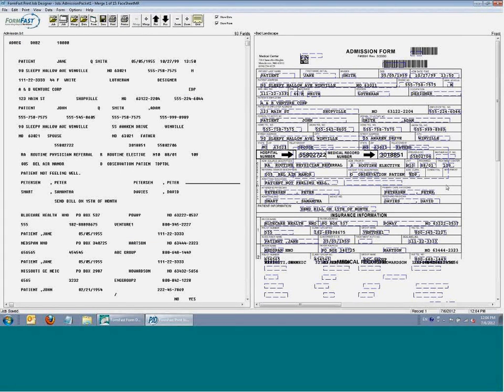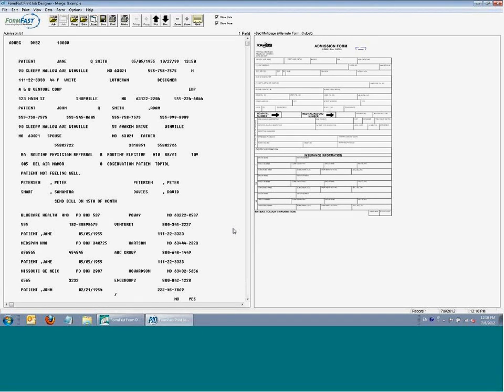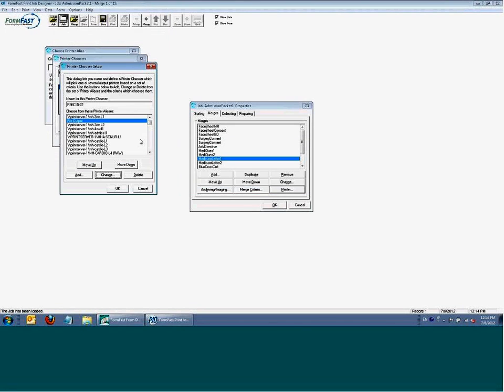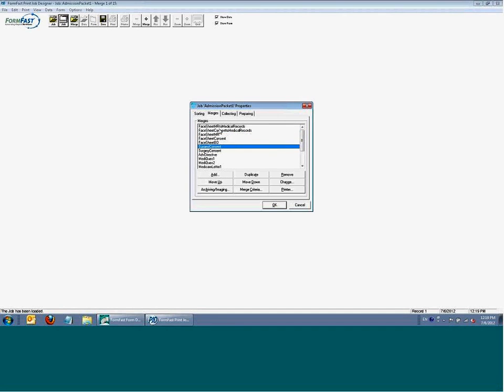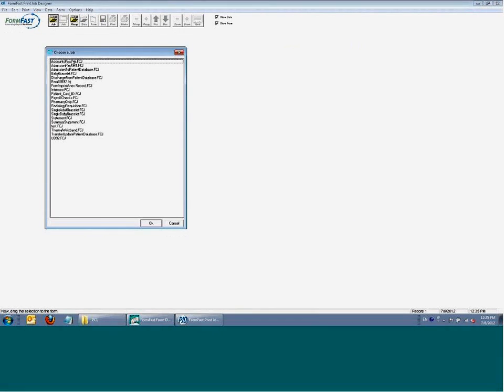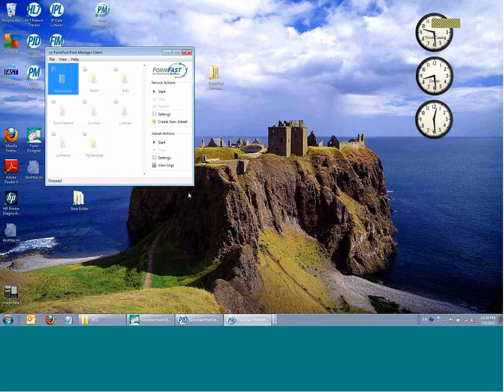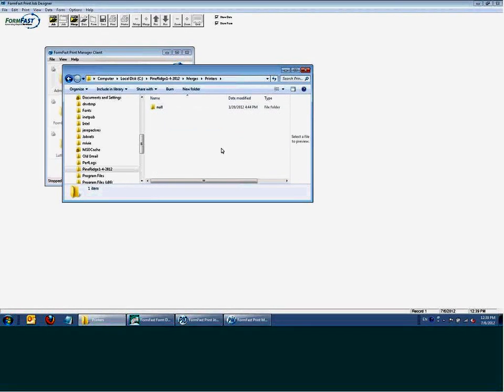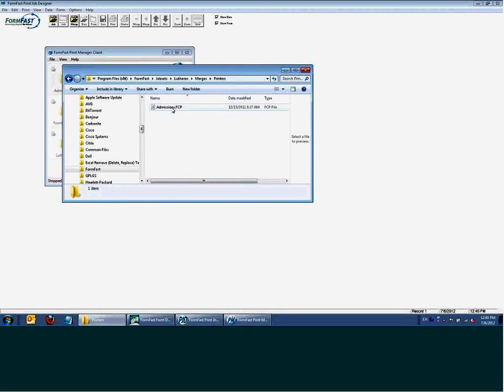Monthly FormFast User Webinar - 7/2012